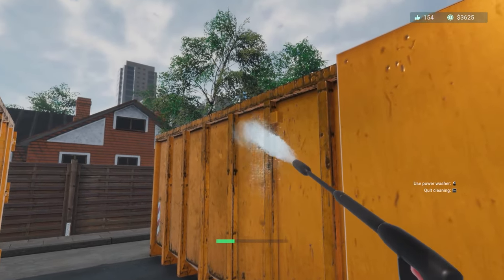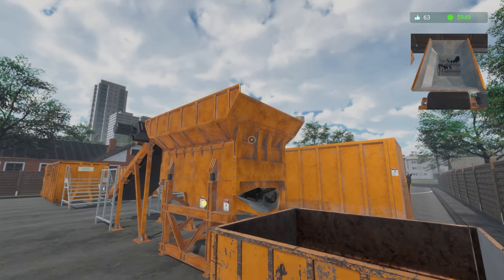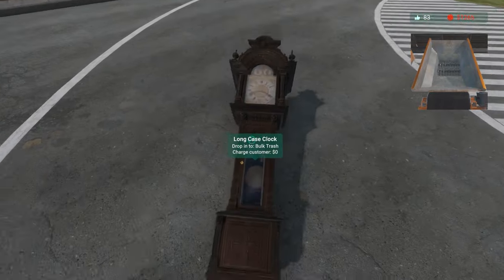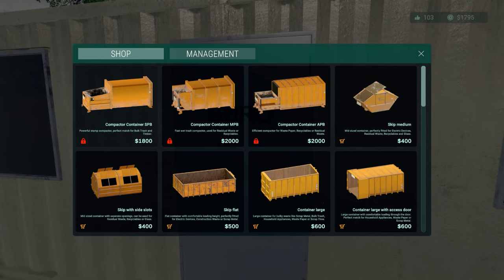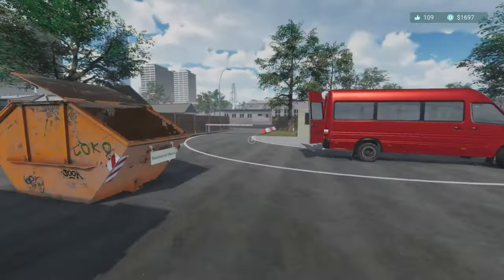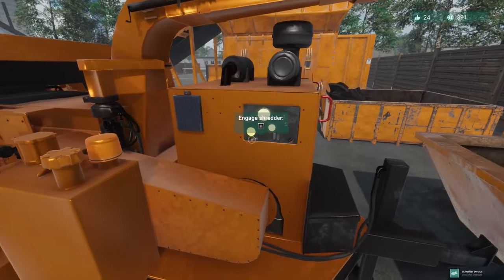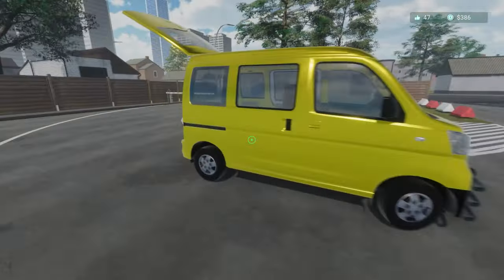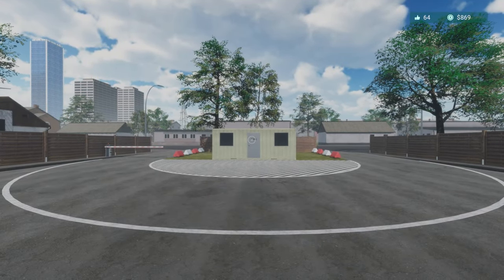Dr. Chopper Will See You Now! | My Recycling Center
Beverage obtained so let's play My Recycling Center.

Operate, configure and expand your own recycling center in this first-person simulator! Work fast and sort the trash. Use the compactors to destroy the bulky waste. Earn satisfaction and cash to buy new containers and unlock new trash types. Use the second hand shop to sell re-usable items.